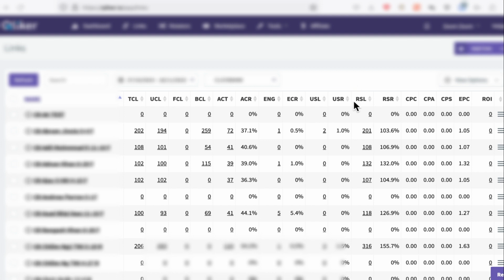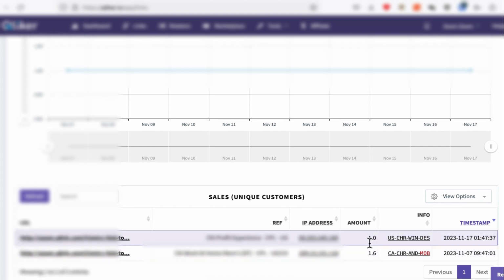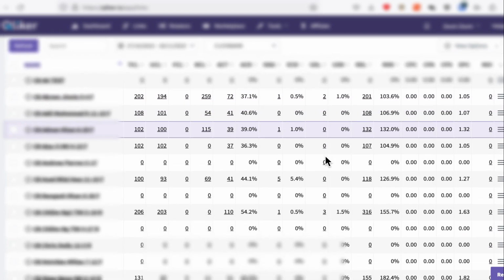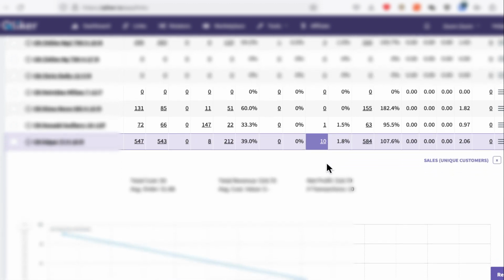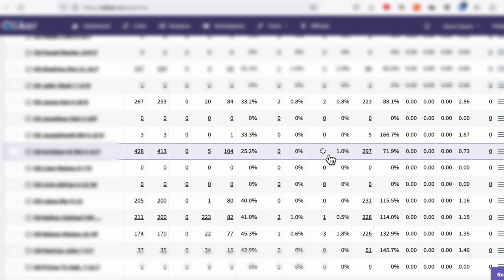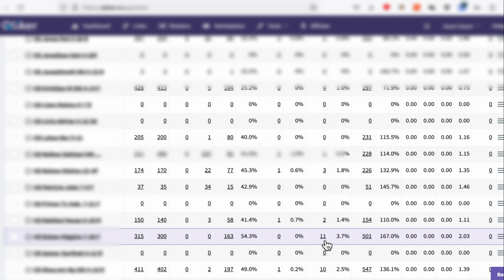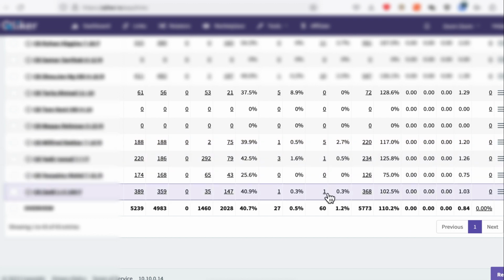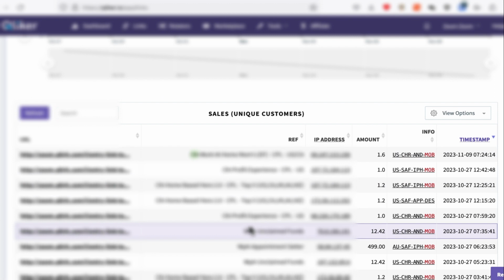Track Anything with Qliker Demo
Discover the power of Qliker in this exciting demo! Learn how to track anything effectively using Qliker's innovative features and intuitive interface. Whether you're a marketer, business owner, or enthusiast, this tutorial will show you how to leverage Qliker's tracking capabilities to optimize your strategies and achieve your goals. Watch now and take control of your tracking game!